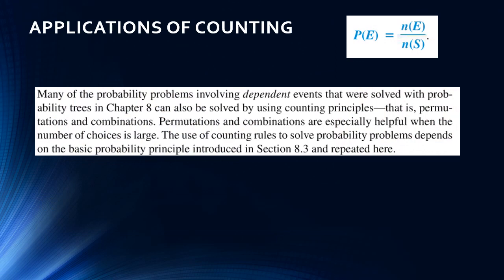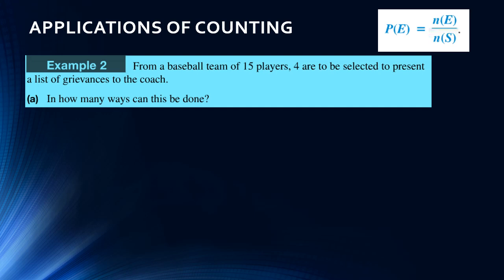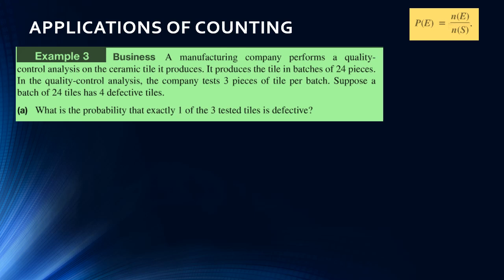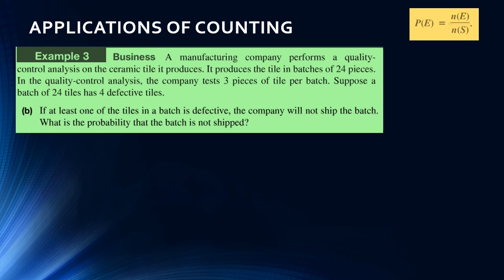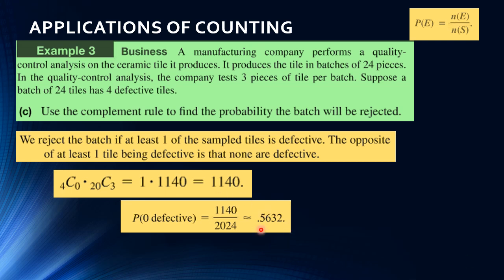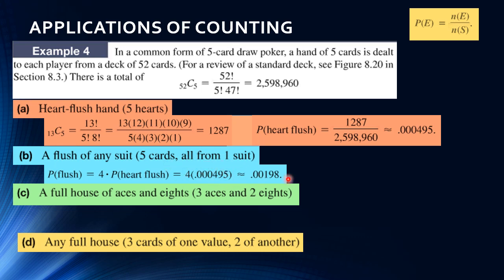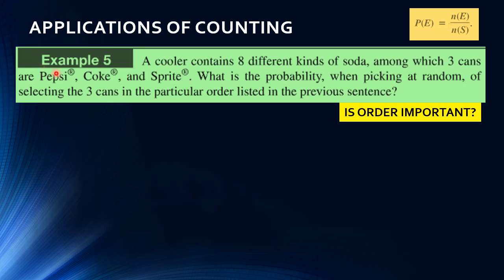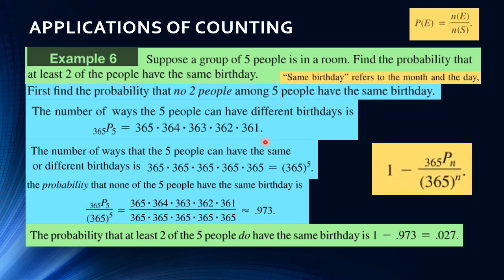MATH1324 Lecture 9 3 Applications of Counting